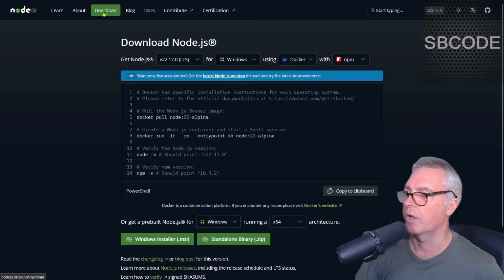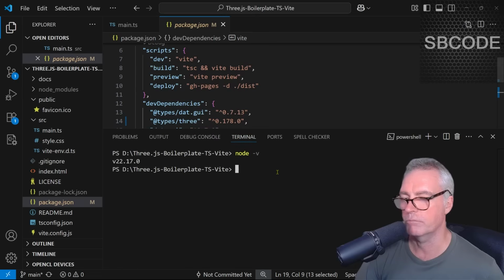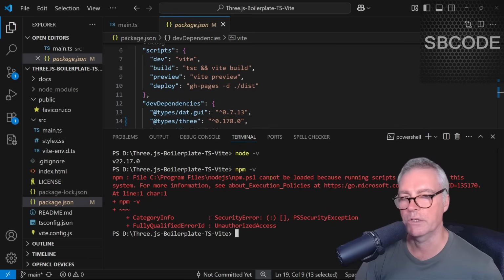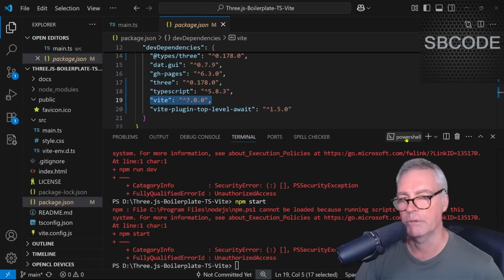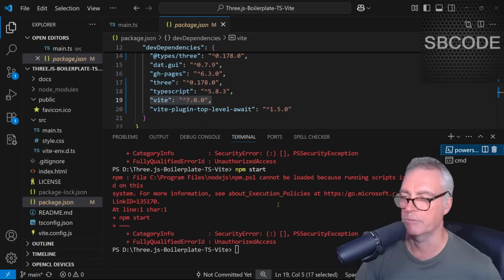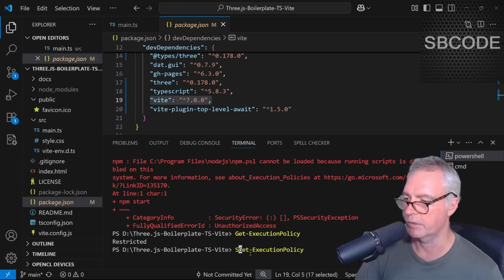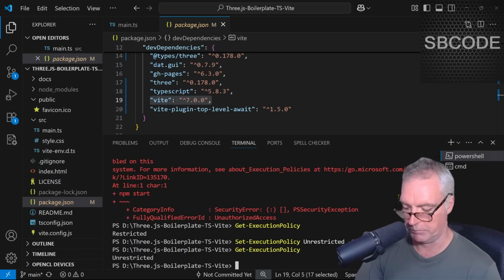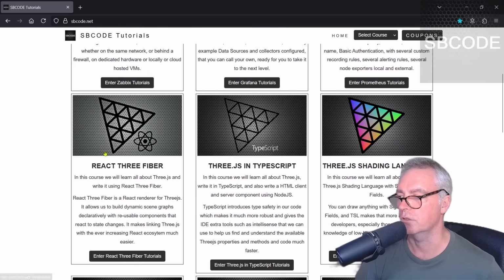Fix PowerShell - Running Scripts Is Disabled On This System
When using PowerShell, you may get the error, "npm.ps1 cannot be loaded because running scripts is disabled on this system"

You can check your execution policy by typing,
# Get-ExecutionPolicy
If it is restricted, then you can unrestrict it using this command.
# Set-ExecutionPolicy Unrestricted -Scope CurrentUser

00:00 Explaining the "PS1 Scripts Disabled" Problem
00:15 Vite, Node.js Upgrade, and Initial Setup
00:30 Verifying Node.js Version; Encountering Error
00:45 Same npm error for npm run dev, start commands
01:00 Command Prompt as a temporary npm workaround
01:15 Checking current PowerShell execution policy: Restricted
01:30 Setting execution policy to Unrestricted for current user
01:45 Confirming unrestricted policy and npm fix
02:00 Successfully running npm commands in PowerShell
02:15 Concluding remarks and Threejs project reference